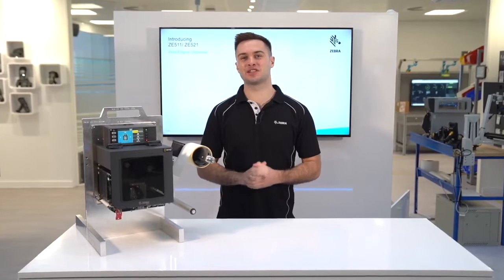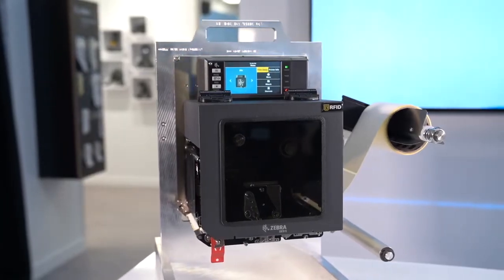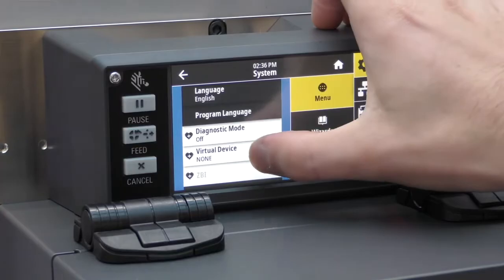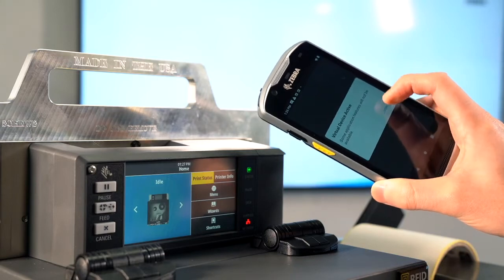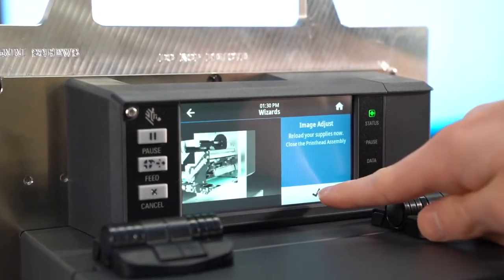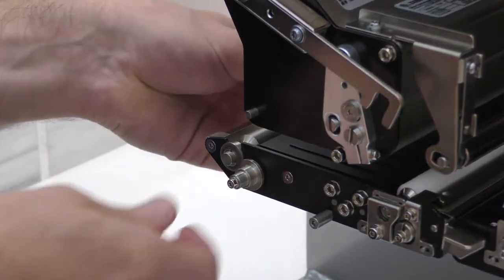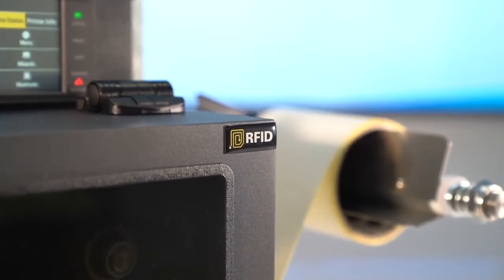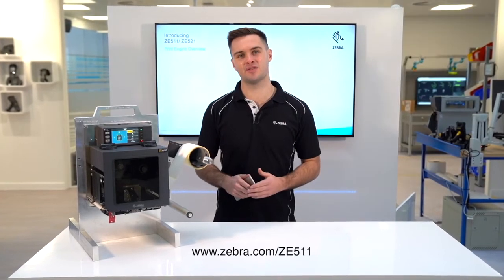Introducing the Zebra ZE511/ZE521 Print Engine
Weber Packaging Solutions is a world leader in manufacturing labels, labeling systems and coding solutions. Our innovative labeling systems can improve your production efficiency and our wide range of labels can improve your brand appearance. Add in our Markoprint ink jet systems for date coding and other variable information, and you have a complete solution for automating your production identification.

The ZE511 and ZE521 is Zebra’s next generation Print Engine (replacing the ZE500) and features all-metal construction, fast print speeds and unmatched intelligence that makes it easy to setup, manage and secure – onsite or remotely. It is designed for fast, modular maintenance, and offers forward flexibility. Zebra’s rugged ZE511 and ZE521 print engines, intelligently engineered to make your work easier – today and tomorrow.